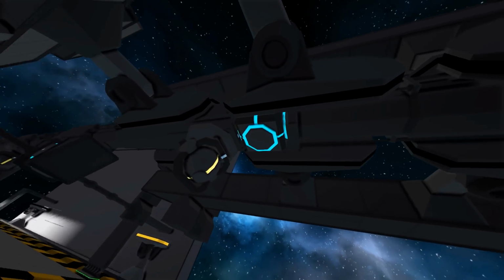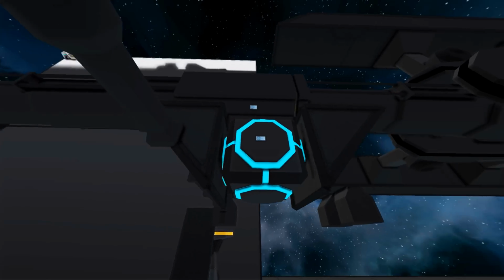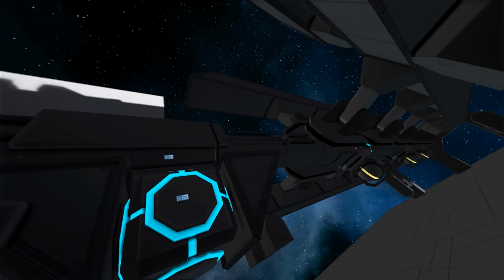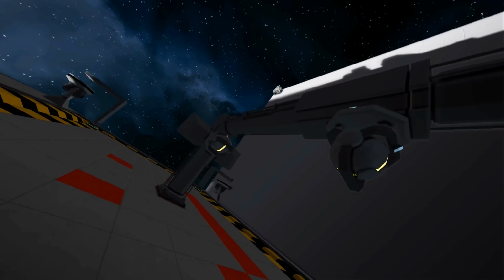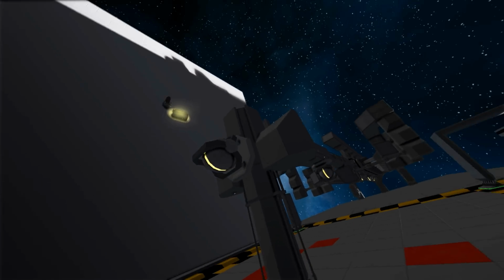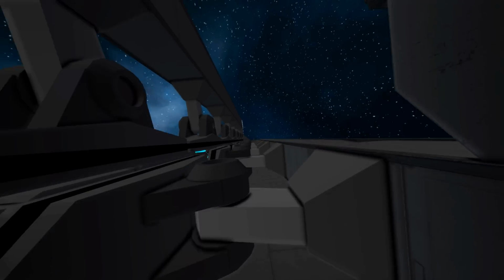Auto Hangar Door V3 - Space Engineers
I'm back, and I'm bringing with me the mother of all hangar doors! This behemoth of a door uses practically every type of system in unison, including pistons, sensors, gravity, rails, and fancy control panels.

Don't forget to leave a rating, and REQUEST IDEAS so I know what you guys want me to make next!

--Description of Space Engineers:
Space Engineers is a sandbox game about engineering, construction and maintenance of space works. Players build spaceships and space stations of various sizes and utilization (civil and military), pilot ships and perform asteroid mining.
Space Engineers utilizes a realistic volumetric-based physics engine: all objects can be assembled, disassembled, damaged and destroyed.
Space Engineers concentrates on construction aspects, but can be played as a tactical shooter as well. We expect players to avoid engaging in direct man-to-man combat and instead use their creativity and engineering skills to build war machines and fortifications. Space Engineers shouldn't be about troops; it should be about the machinery you build.